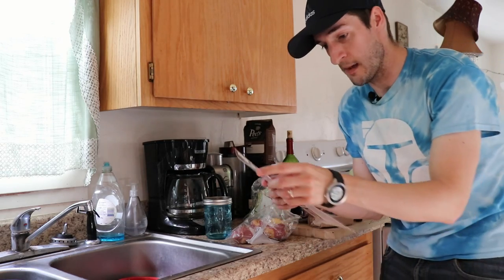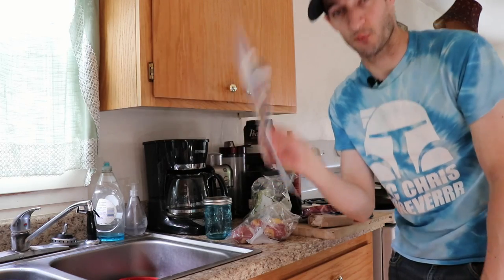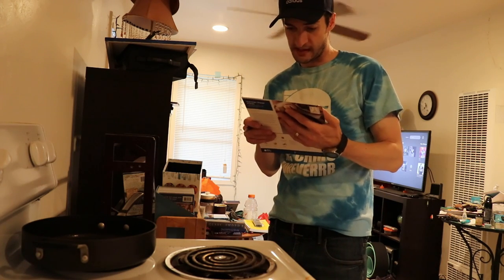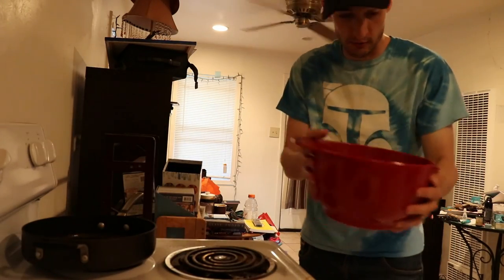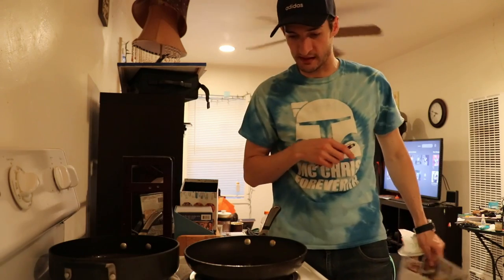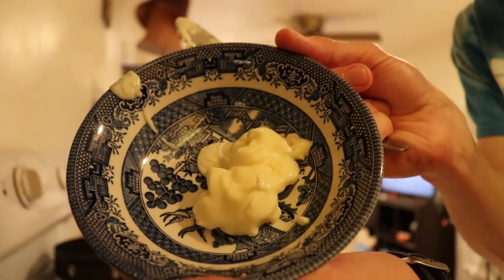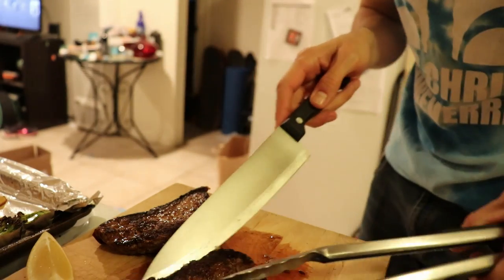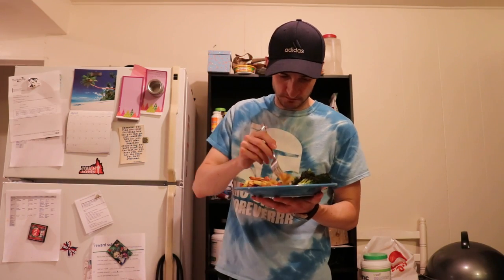cooking Blue Apron Air BnB Parisian steak frites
Cooking the Blue Apron Air bnb Parisian steak frites.